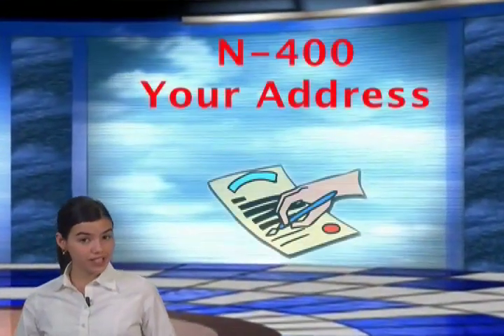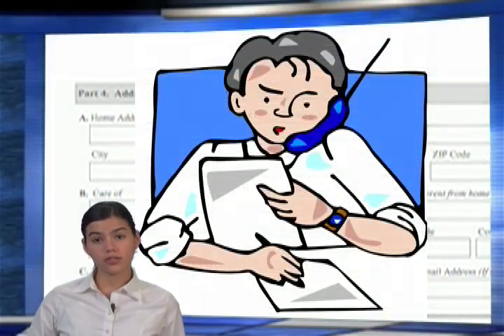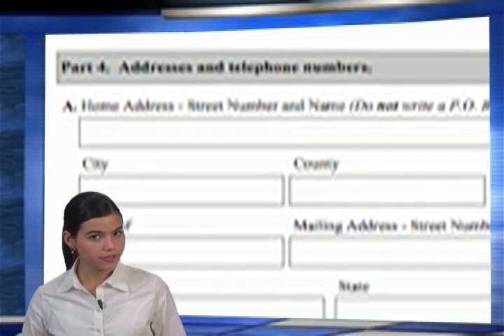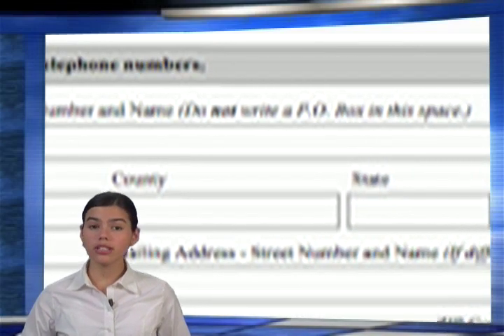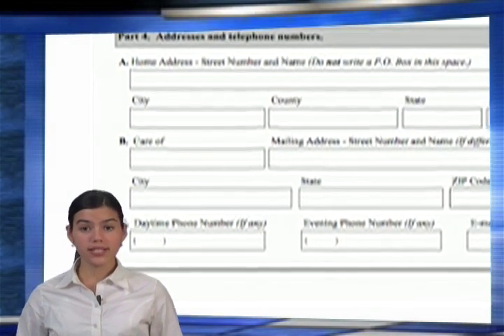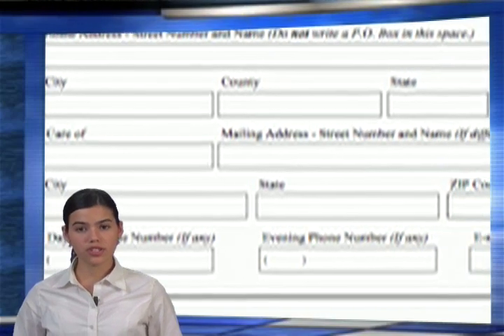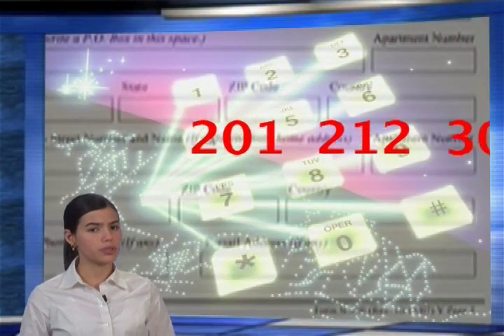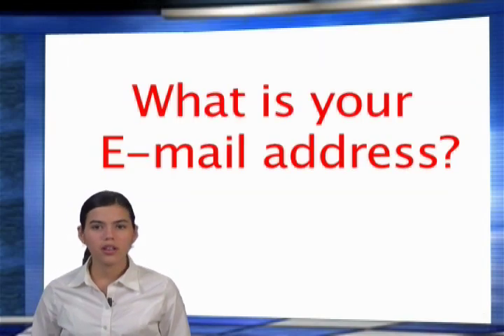Citizenship Interview Practice Test N400 Your Address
is a free U.S. Citizenship & ESL program that offers interactive games, learning activities, MP3s of the 100 Citizenship Questions, study worksheets, N400 lessons, and much more.

es una programa gratis de ciudadanía de Ingles como Segundo Lenguaje que ofrece lecciones en video acerca de Historia de los Estados Unidos, Civica, Ingles como Segundo Idioma (ESL), como llenar el formulario N400, entrevistas de practica, actividades interactivas de aprendizaje, archivos MP3 de las 100 preguntas de ciudadanía oficiales, y mas.